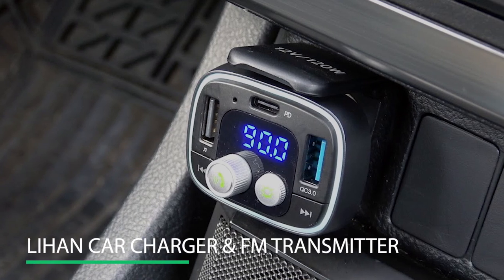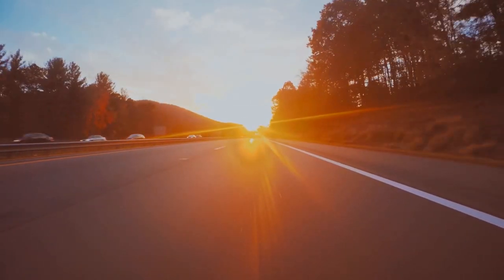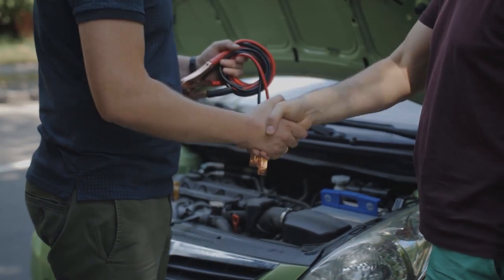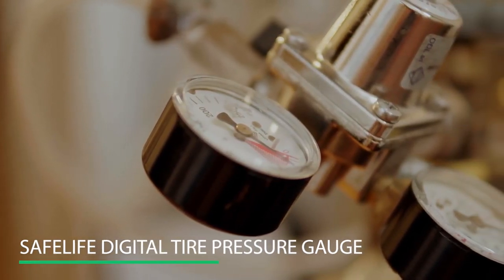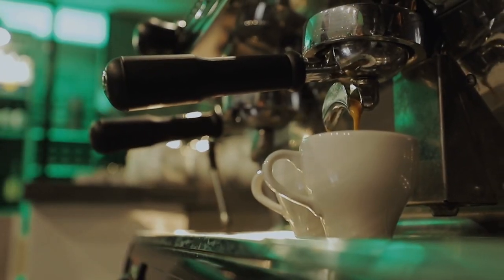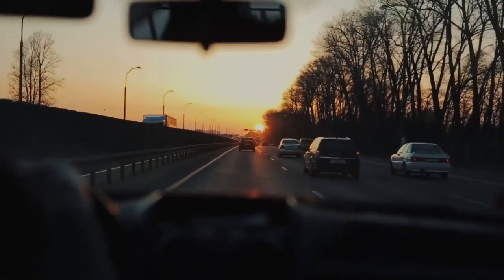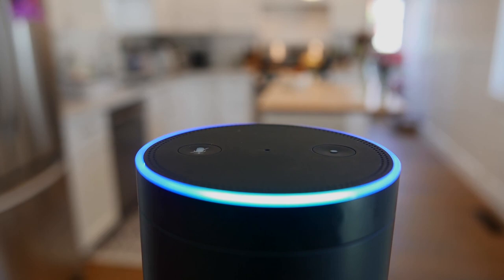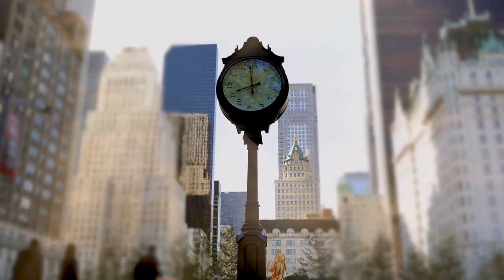Travel Gadgets 2022 | Roav Viva Alexa Enabled | Wacaco Nanopresso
0:00 - Intro
0:05 - 10: Lihan Car Charger & FM Transmitter
0:42 - 09: THINKWARE U1000 Dual Dash Cam 4K
1:31 - 08: LOFTEK Jump Starter
2:10 - 07: Enoch Car Air Purifier
2:53 - 06: Safelife Digital Tire Pressure Gauge
3:31 - 05: WACACO Nanopresso Portable Espresso Maker
4:05 - 04: Nonda Smart Vehicle Health Monitor
4:36 - 03: BOSS Rearview Mirror
5:12 - 02: Roav A1 VIVA by Anker
5:53 - 01: KIPIDA Solar Shower Bag Portable Shower
We are a participant in the Amazon Services LLC Associates Program, an affiliate advertising program designed to provide a means for us to earn fees by linking to Amazon.com and affiliated sites.

These gadgets are the best car accessories tech, and cool things to buy on Amazon must haves. Online shopping for today's gifts should be fun and enjoyable. Watching our videos are sure to make Amazon smile.